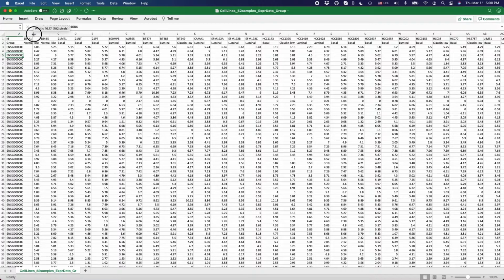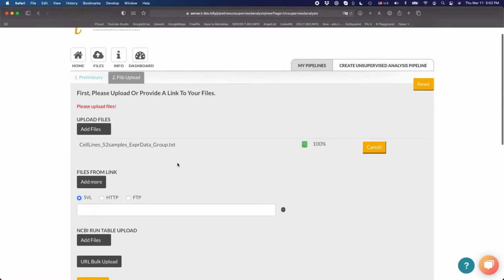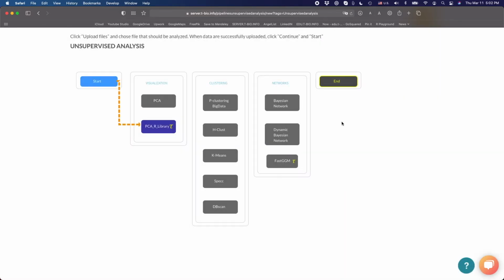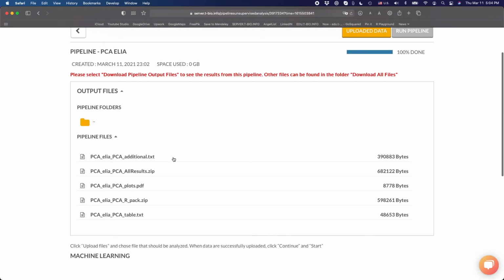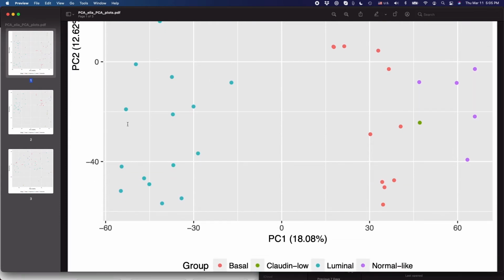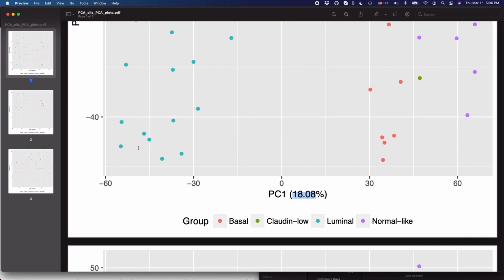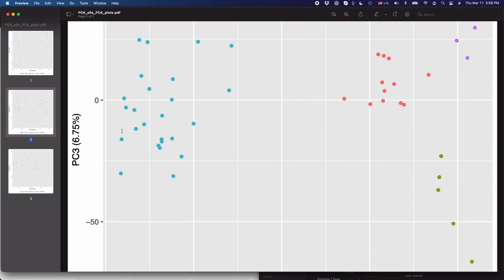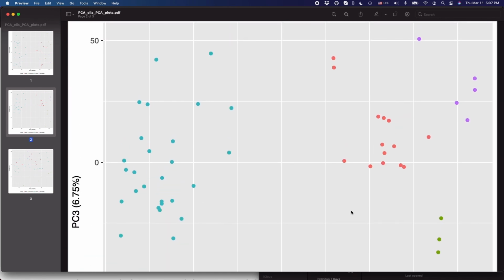Unsupervised Learning: PCA on T-BioInfo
Use Principle Component Analysis on T-BioInfo to gain insight into gene expression or any other kind of complex data.